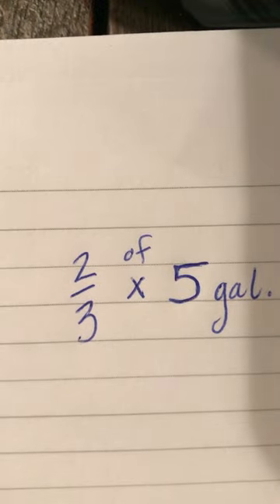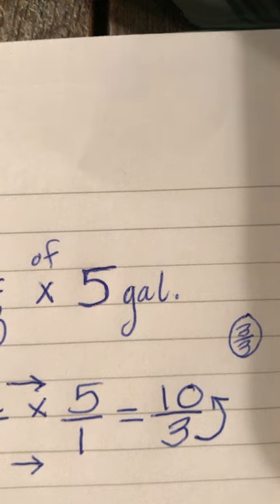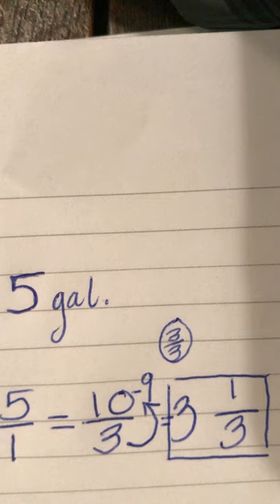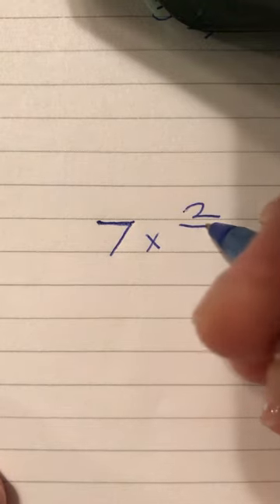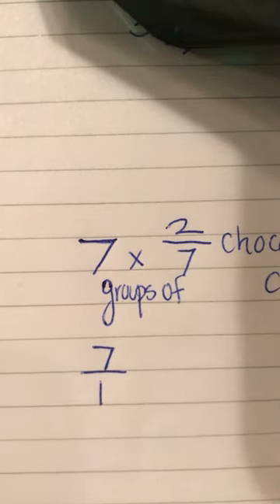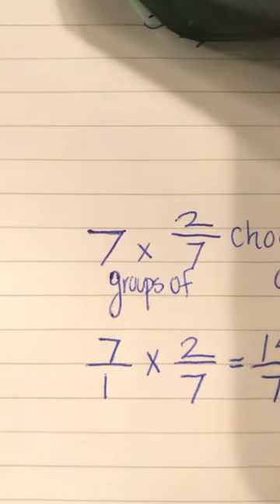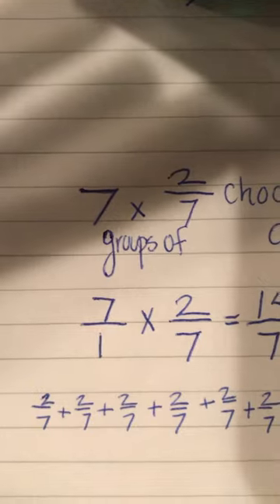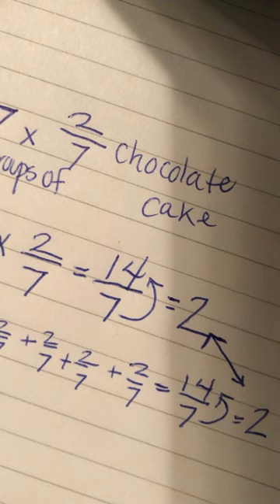Multiply Fractions and Whole Numbers